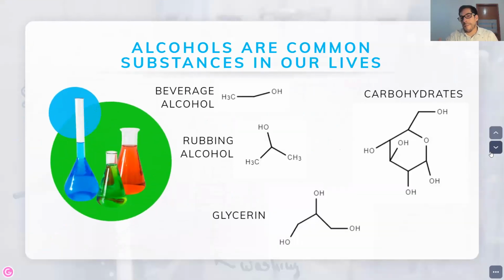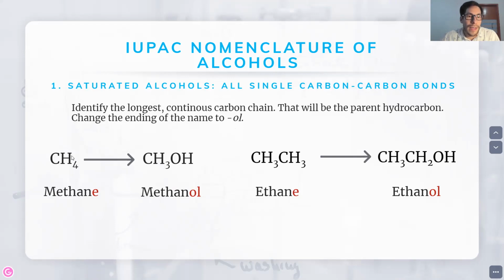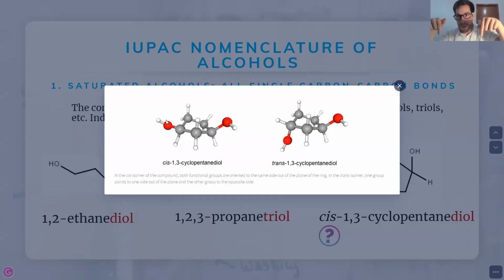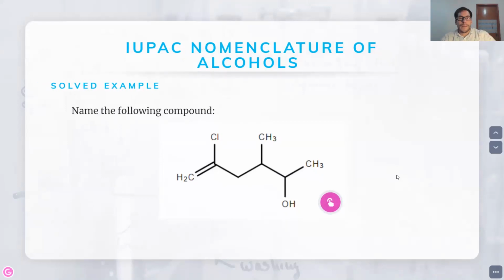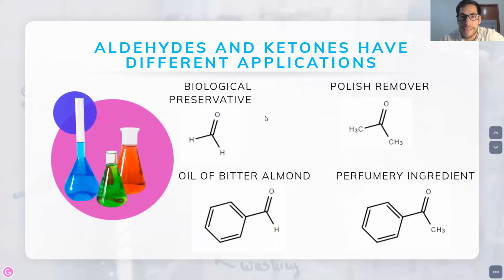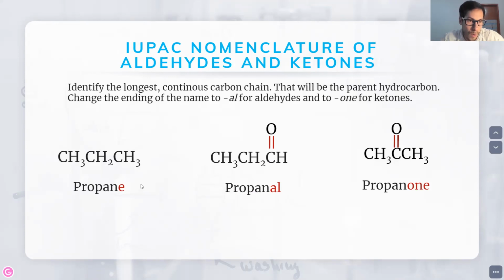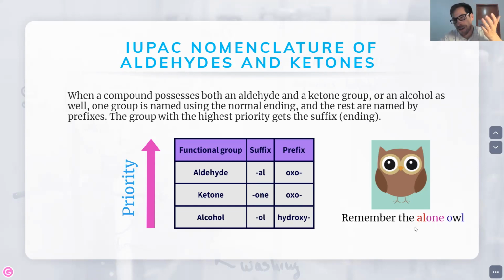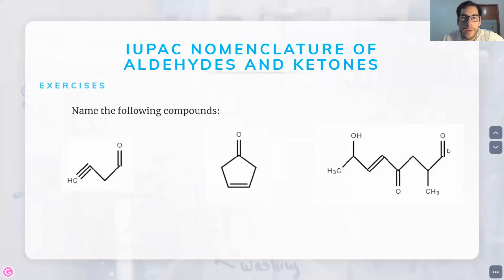Nomenclature of alcohols, aldehydes, and ketones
Learn how to name organic molecules that contain alcohol, aldehyde and ketone functional groups.